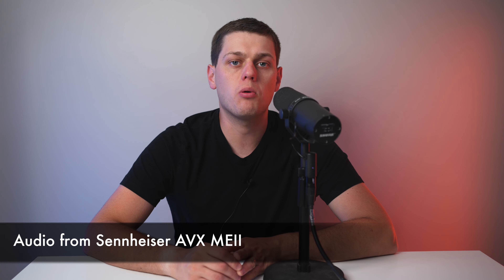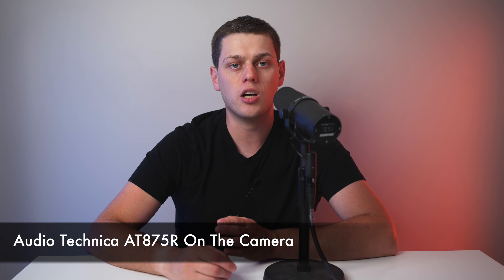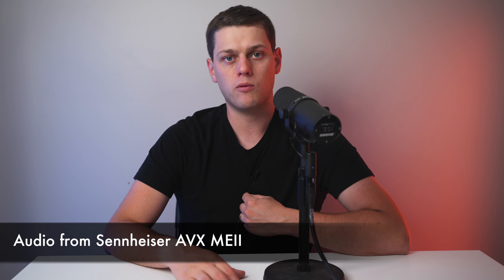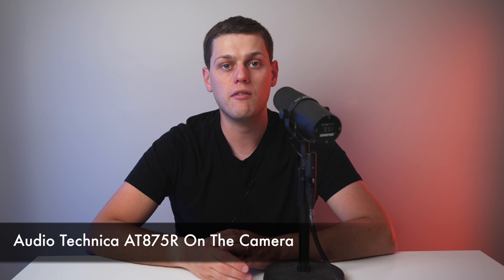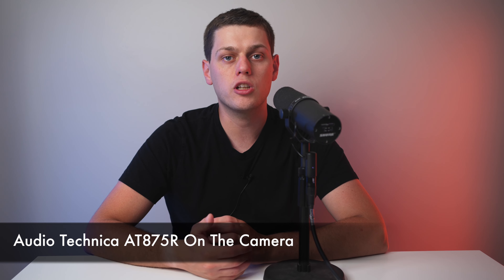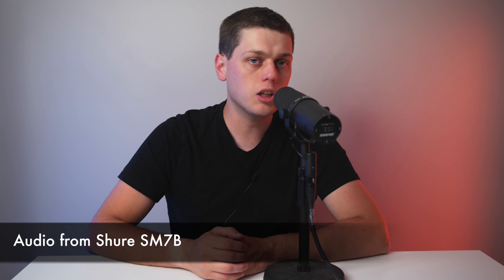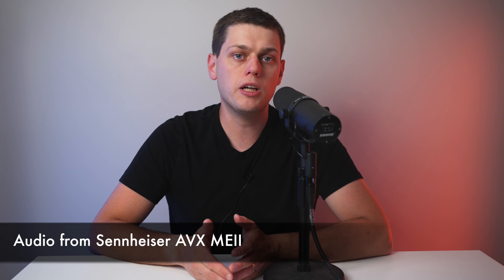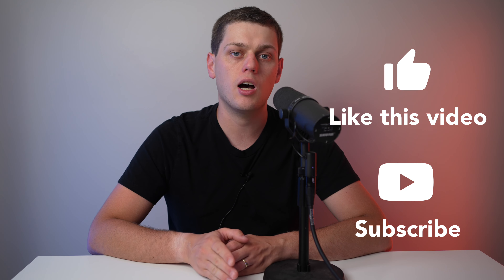Dominate YouTube Audio: Dynamic vs Lav vs Shotgun Microphones Compared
In this video we compare three different types of microphones for purposes of creating videos. We use the Shure Sm7B, Sennheiser AVX ME2, and the Audio Technica AT875R. These same principles are applicable to other microphone models with these mic characteristics.

Audio Technica AT875R
Sennheiser AVX